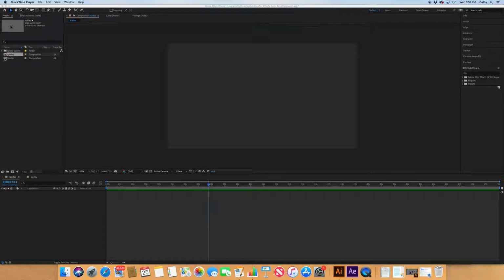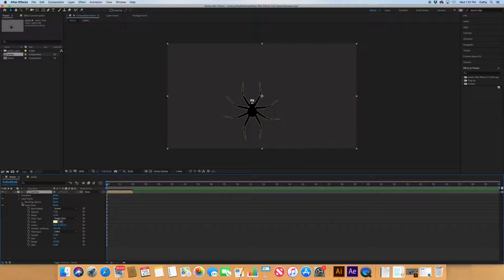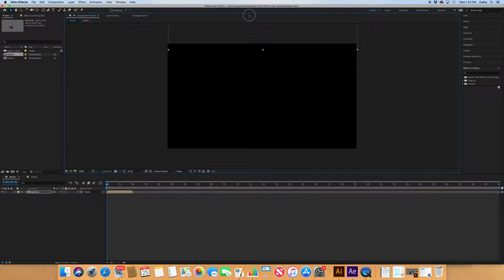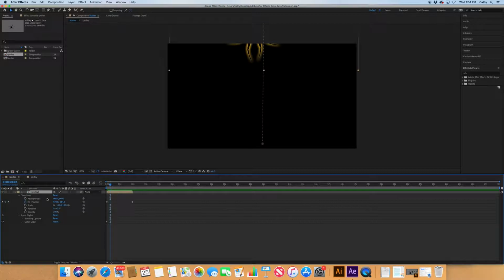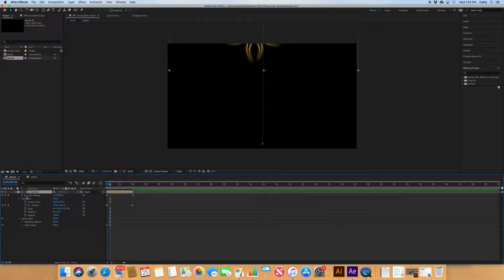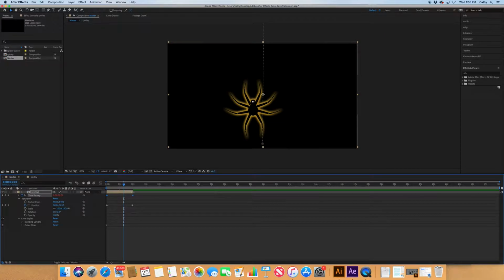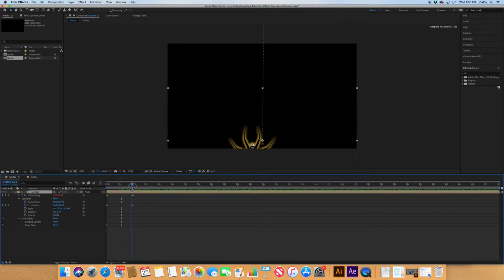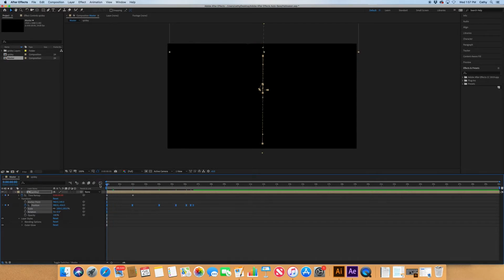Spidey Tutorial 3